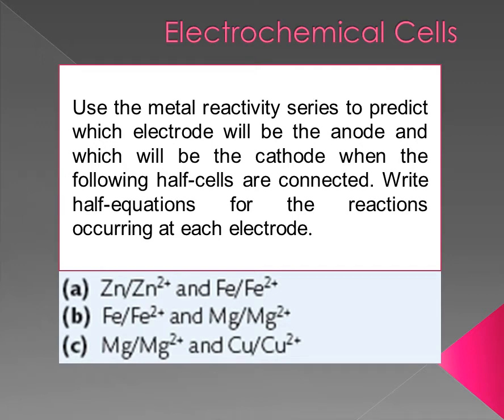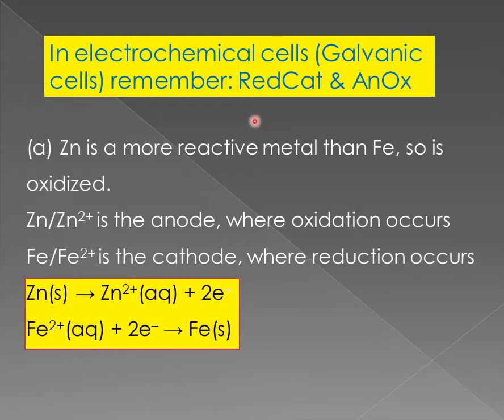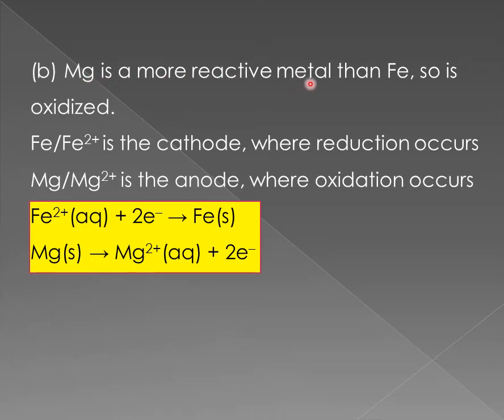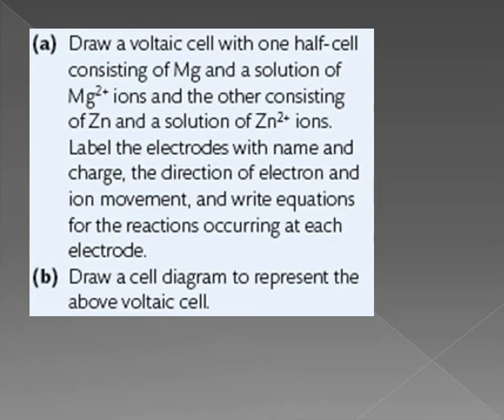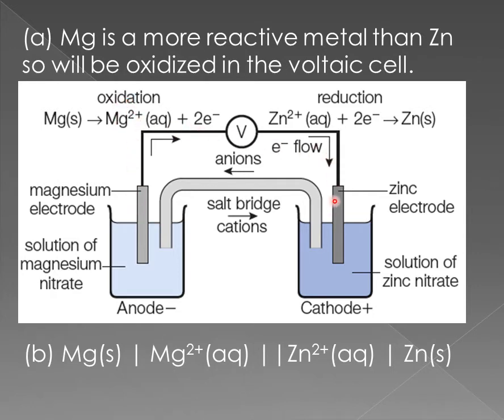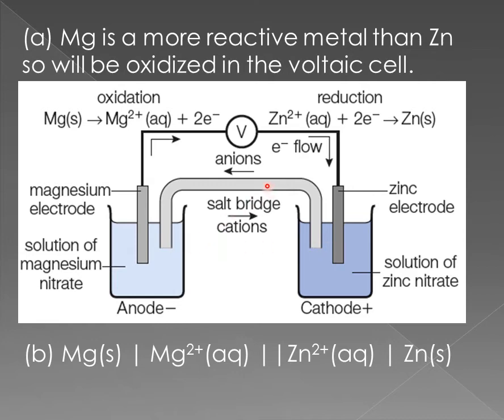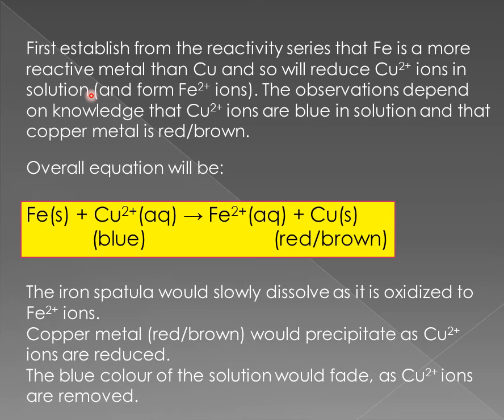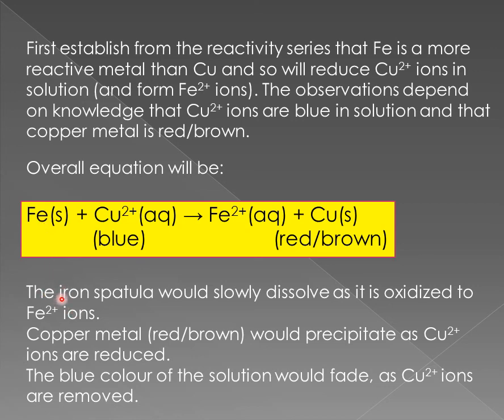Chemistry Electrochemical Cells